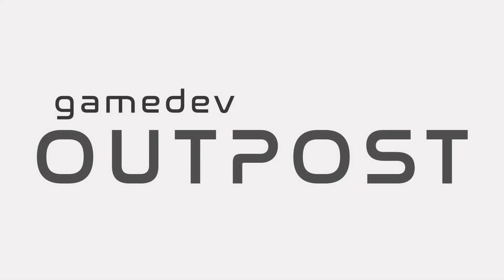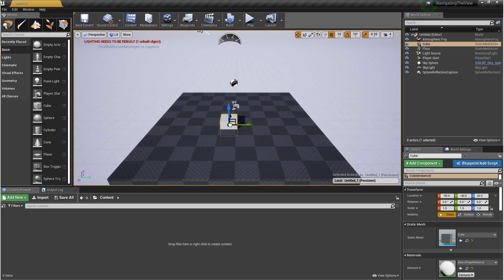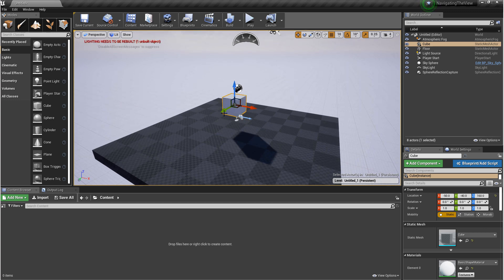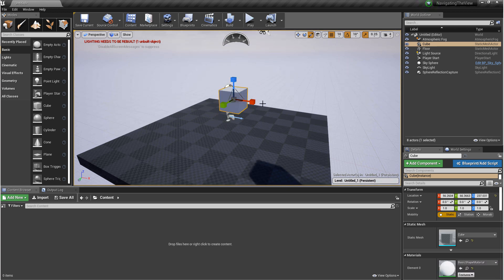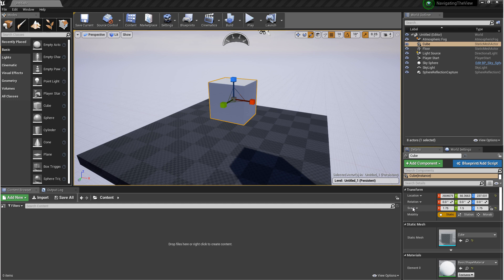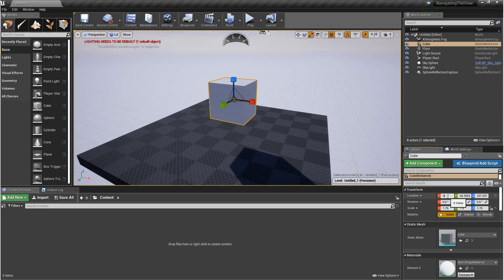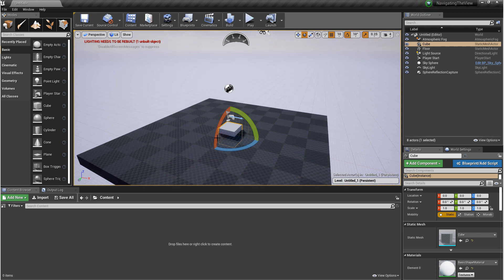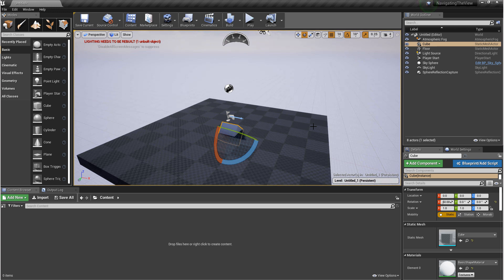UE4 - Working in the Viewport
In this video we'll be Working in the Viewport. We'll talk about the viewport modes and talk breifly about the details panel.